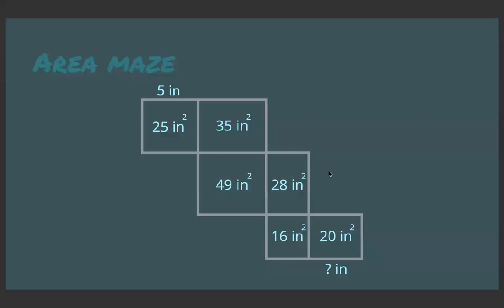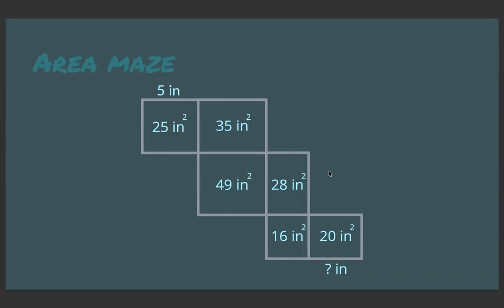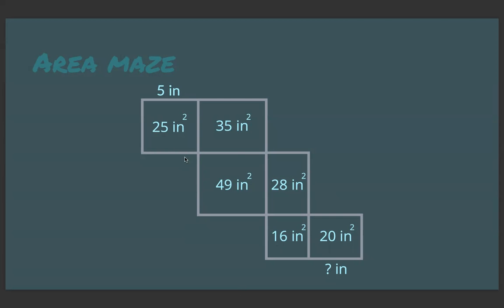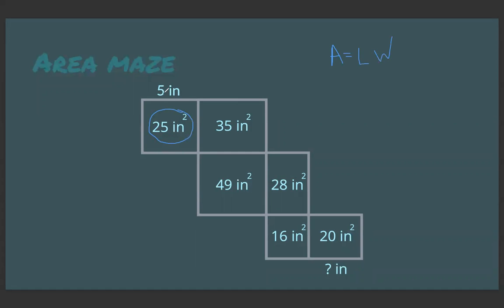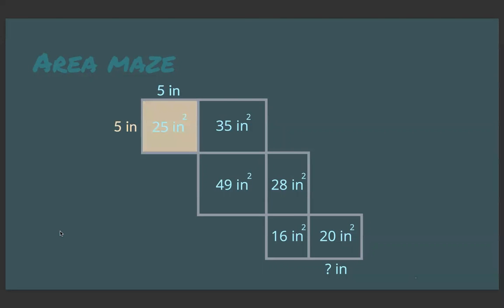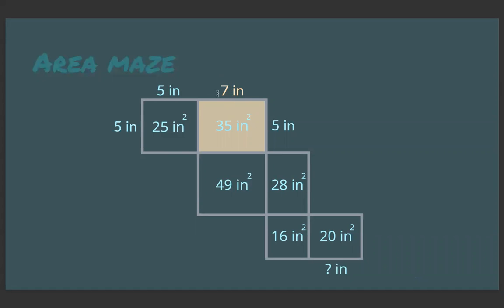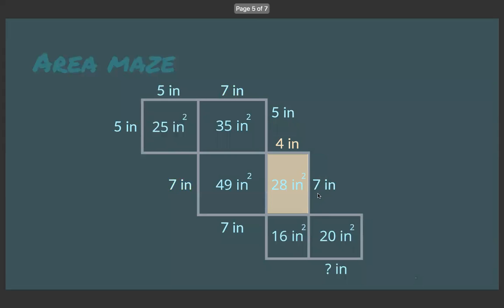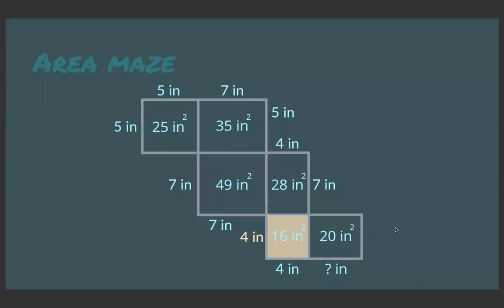Math for Fun: Area Maze 3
Here is a fun math activity for you!
See if you can solve this area maze.

What do you notice?

The creator of area mazes was Naomi Inaba, with one simple rule: the area of a rectangle is the length times the width. All numbers used will be whole numbers: no fractions or decimals (yay!). Figures are not drawn to scale. Anyone, any age, can have fun solving these math puzzles with logic and spatial reasoning. No complicated math here!  All you need is flexible thinking, the kind that promotes neuro-plasticity in your brain.  You got this!!

How did it make your feel?